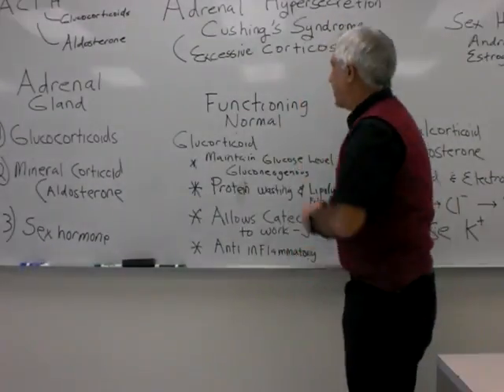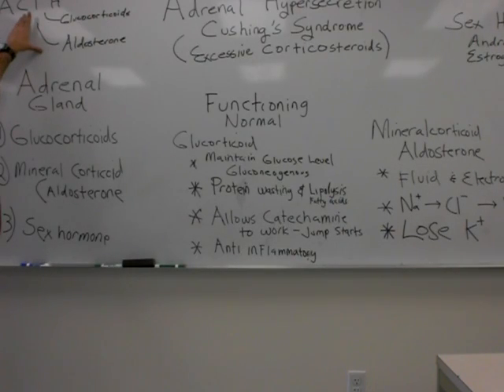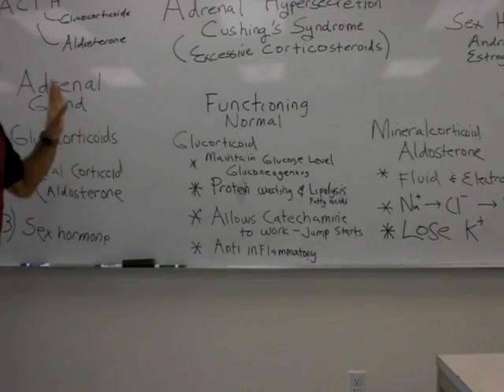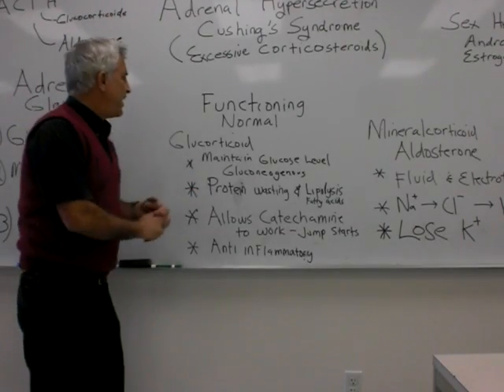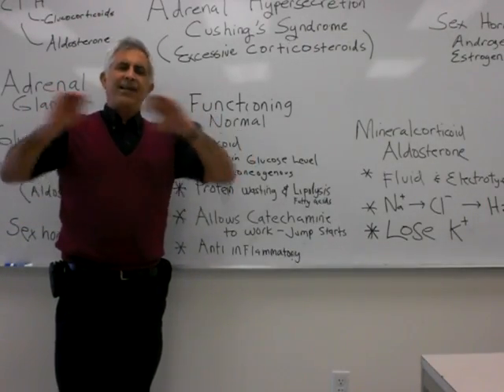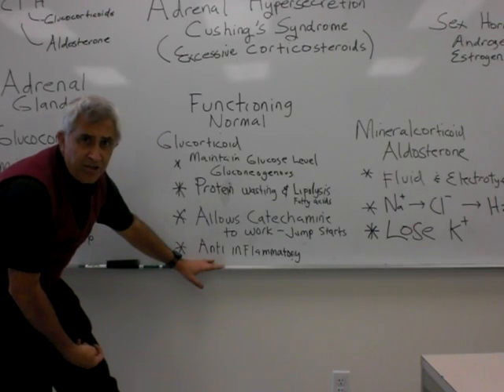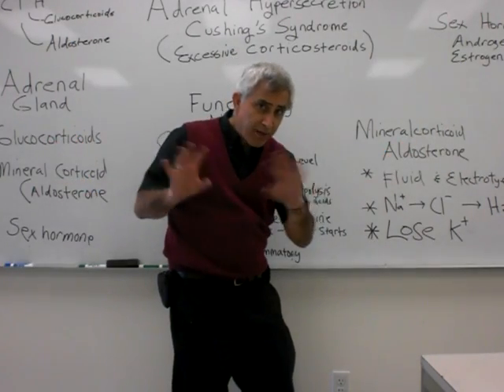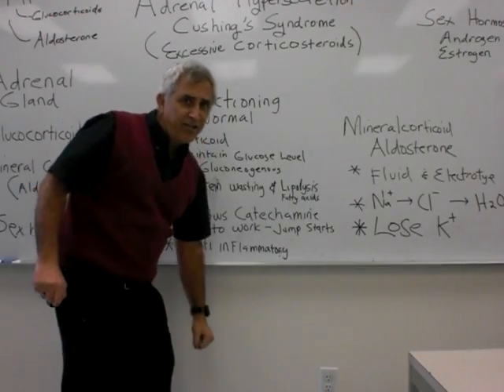Nursing Cushing Syndrome intro1.MOV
Adrenal Gland Activity